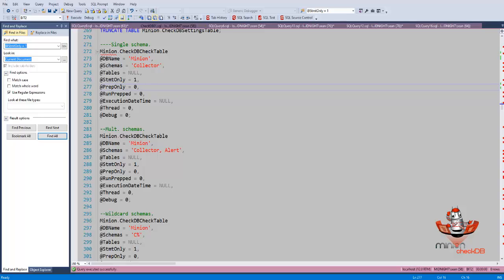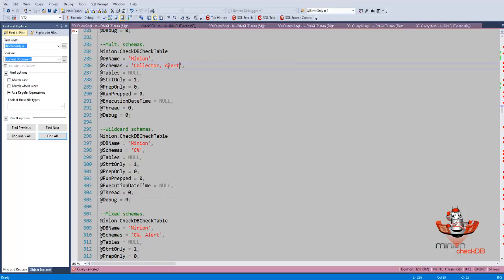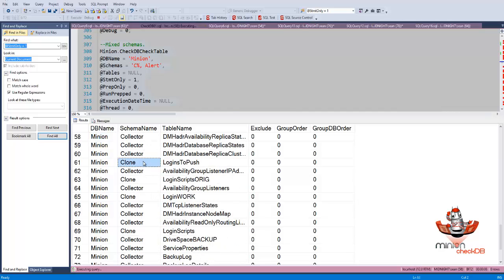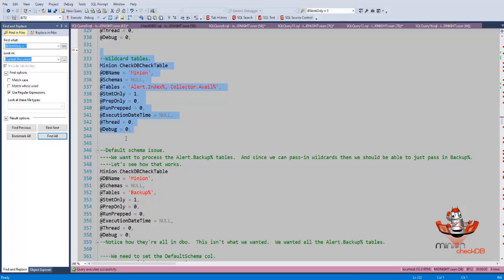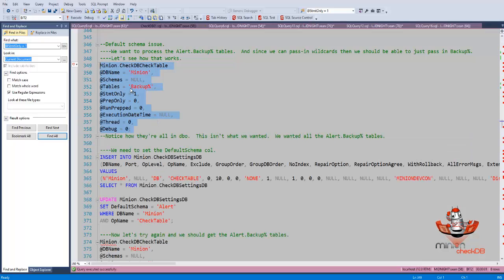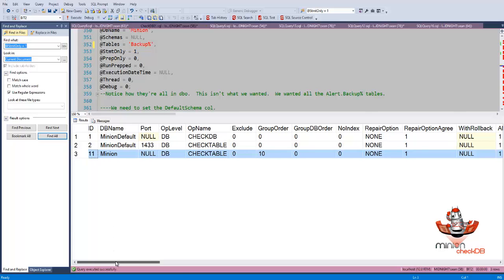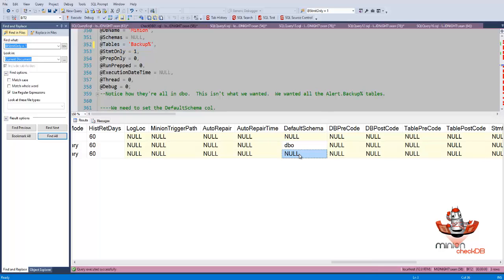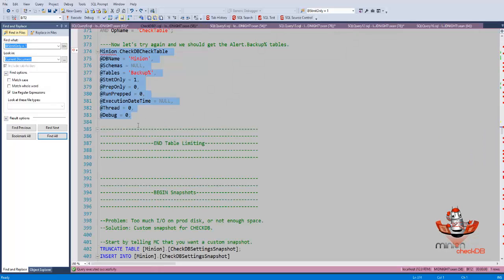Choosing Tables and Schemas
Want to run operations on selected objects?  Minion CheckDB makes it really easy to run CheckTable on a specific schema, or set of tables.  And it's wicked easy to do. To download Minion CheckDB and to see full docs, go